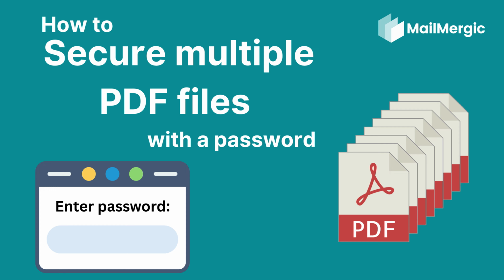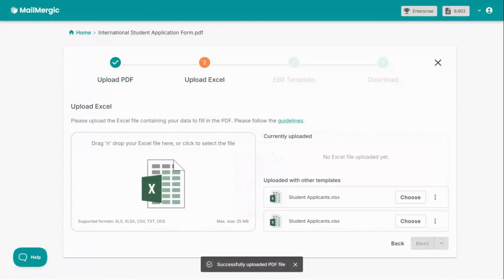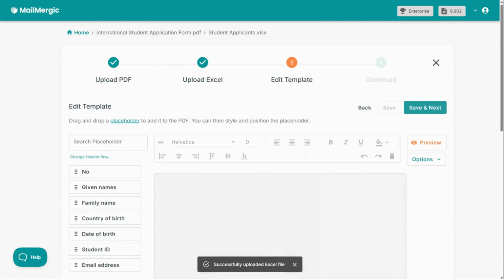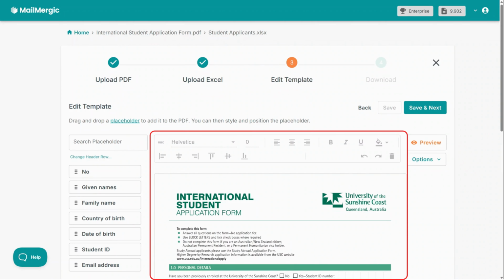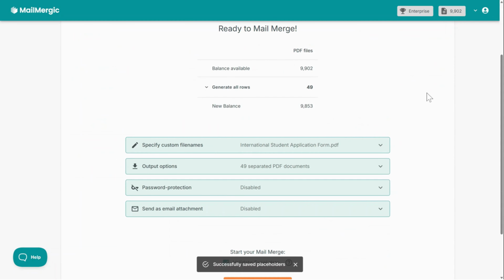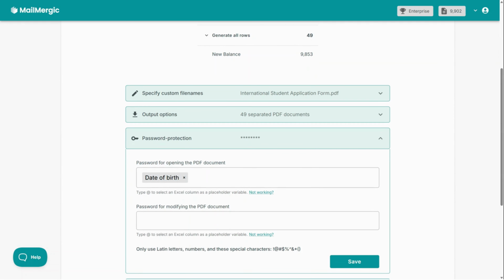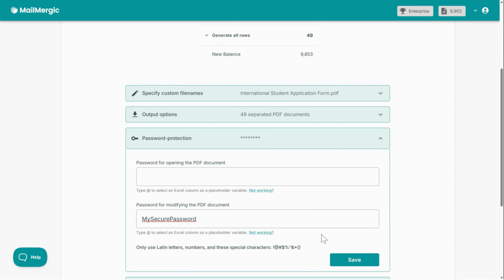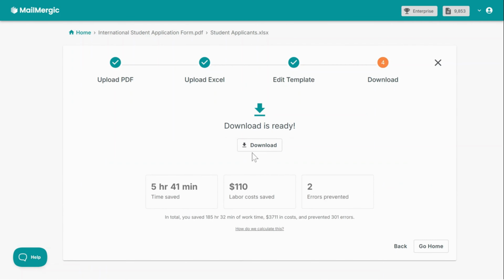🔐 How to Secure Multiple PDF Files with Passwords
Need to secure multiple PDF files with a password — fast and hassle-free?

This step-by-step tutorial shows you exactly how to password-protect multiple PDFs at once using MailMergic.com. Whether you're protecting invoices, application forms, or confidential documents, this method lets you generate secure, personalized PDF files in bulk using an Excel spreadsheet.

💡 What you’ll learn in this video:
✔ How to bulk upload and secure PDFs with individual passwords
✔ How to use Excel data (like names or birthdates) to personalize each password
✔ How to restrict PDF editing and printing with additional security
✔ How to auto-fill PDFs with personalized content (optional)

Perfect for educators, HR teams, accountants, or anyone working with sensitive documents!

📌 Timestamps:
0:00 Intro
0:25 Upload PDF
0:45 Upload Excel with Passwords
1:04 (Optional) Add Personalized Data
1:31 Add Password Protection
2:11 Generate Secured PDFs
2:23 Download and Wrap-Up